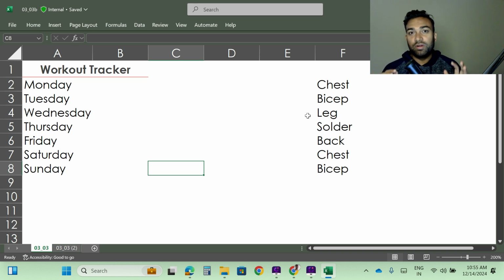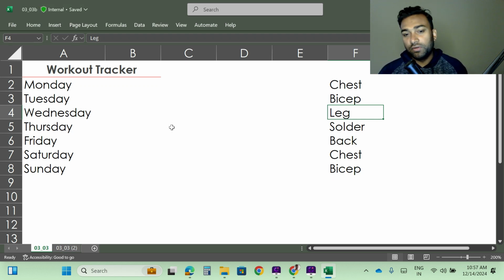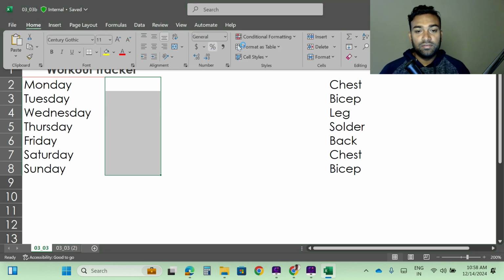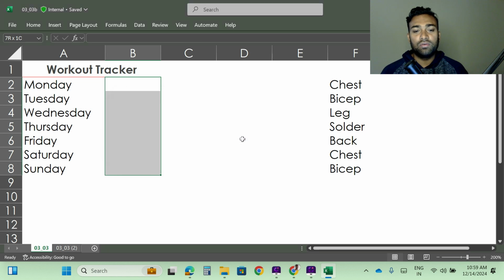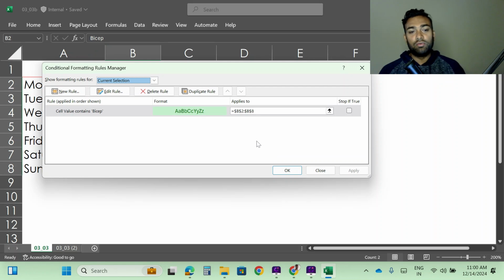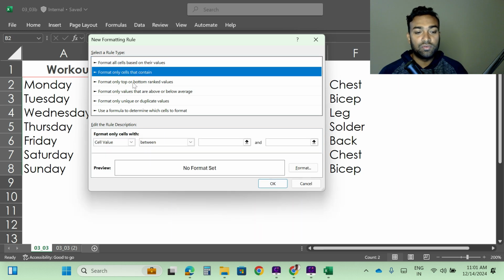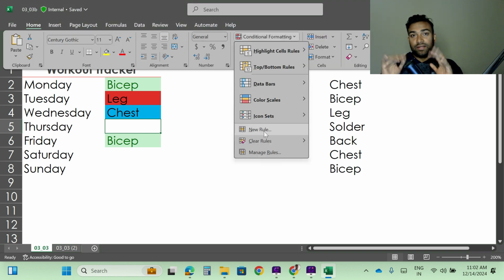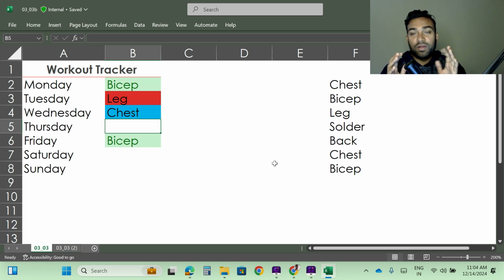How to Highlight The Text? MS Excel Productivity Hacks No. 11I